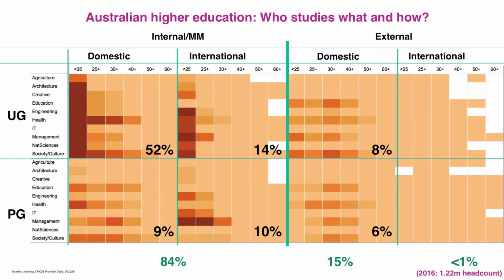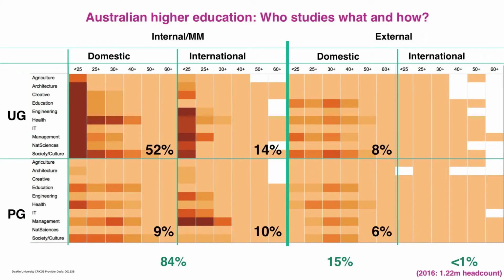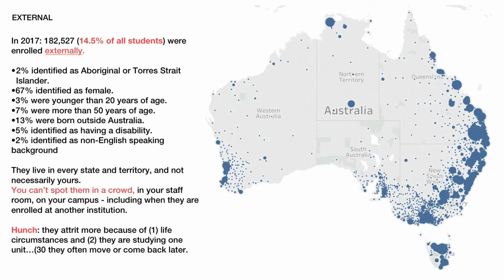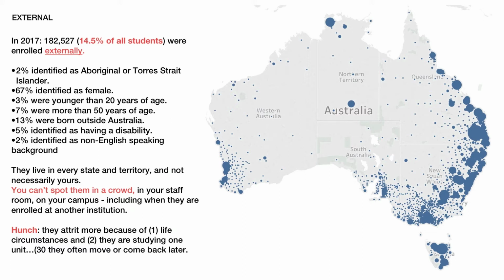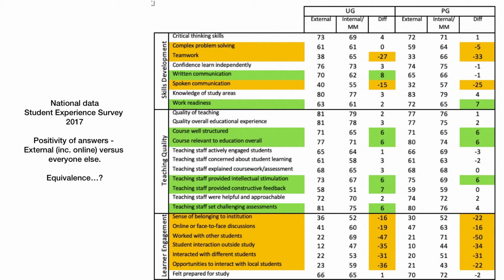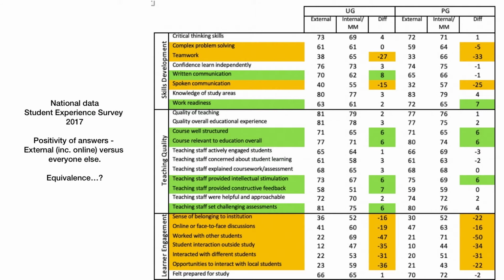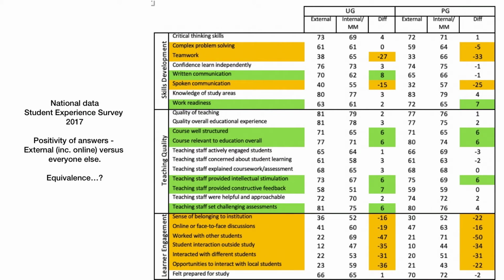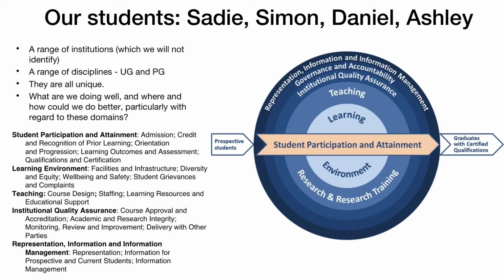Quality Assurance of Online Learning: Beverley Oliver, Who Studies Externally?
Tuesday 27 November 2018, Melbourne